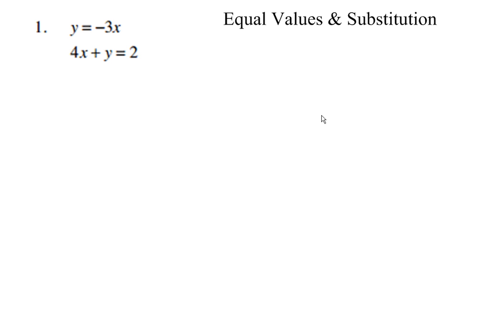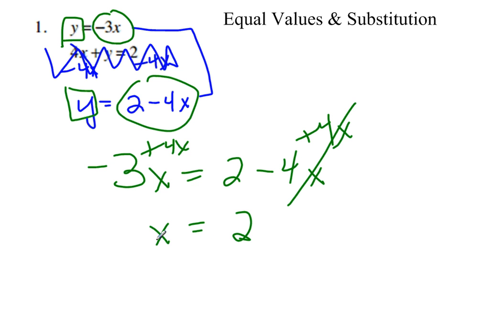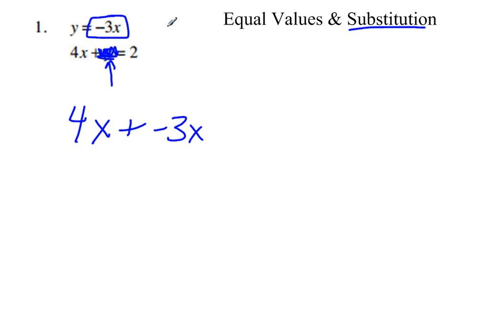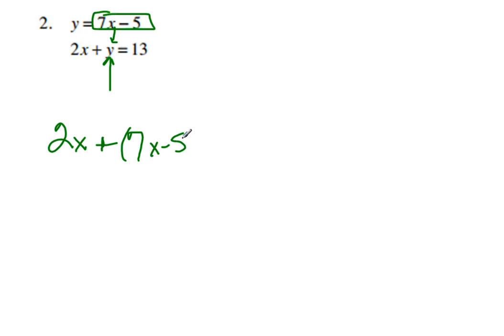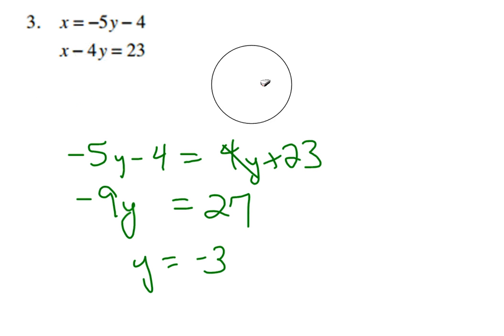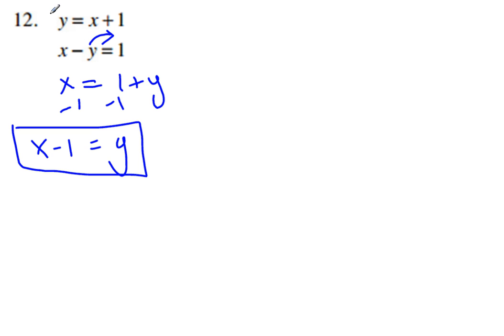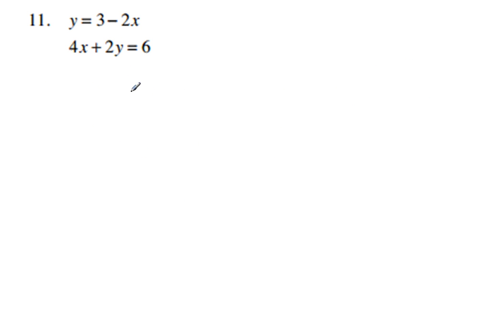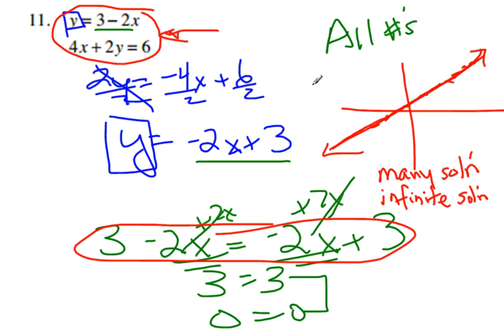Extra Practice Equal Values Substitution